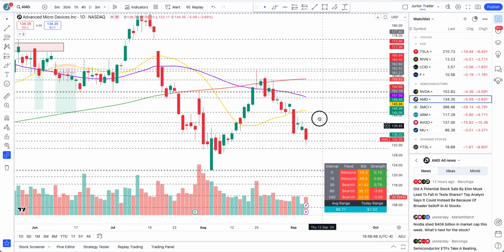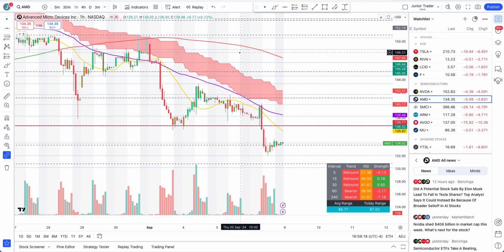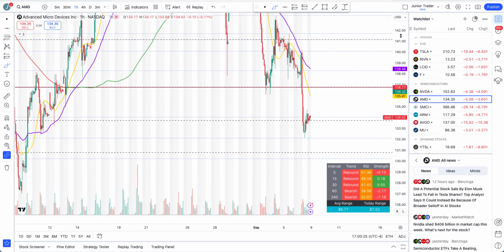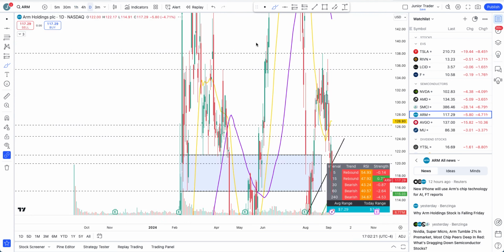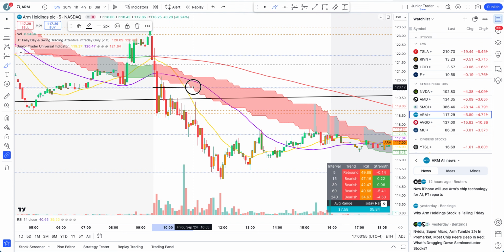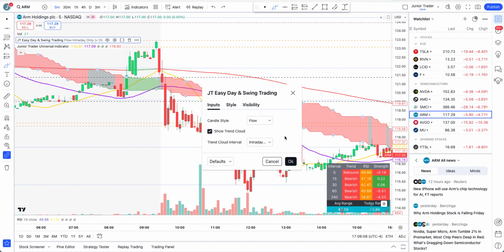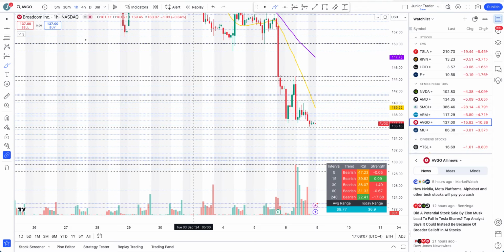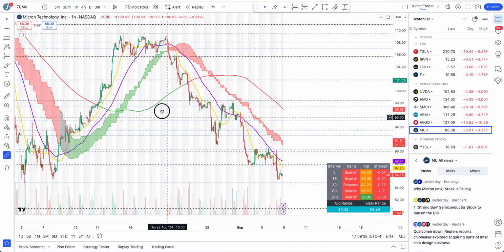Semiconductors Levels To Watch | AMD Stock, SMCI Stock, ARM Stock, Broadcom Stock, Micron Stock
Semiconductors have been strong AI plays. Can these chip stocks still can continue to go up? In this video lets take a look at how to trade AMD stock, Broadcom stock, Micron stock, SMCI stock and Arm stock.